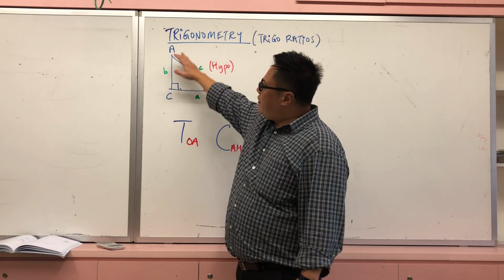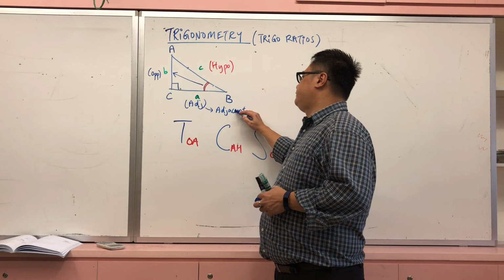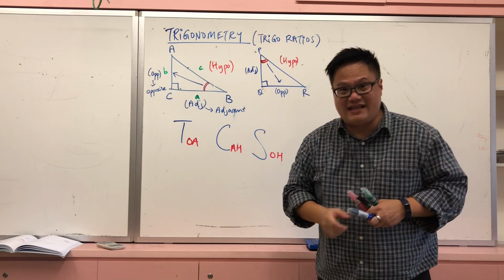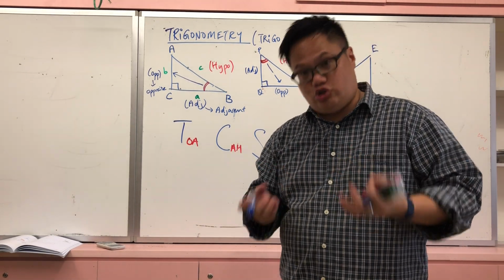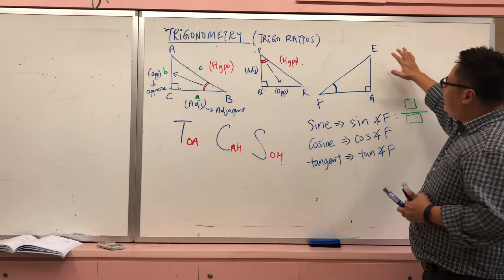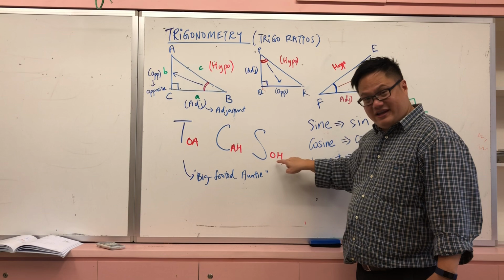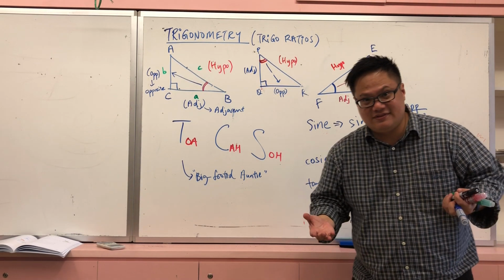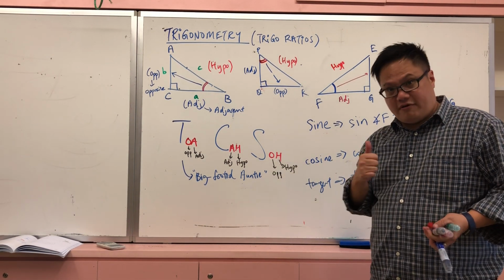Papa Pat Studio - Trigonometric Ratios (2 of 4)